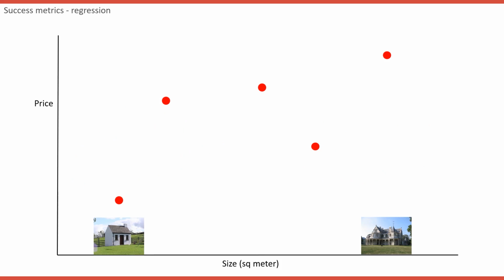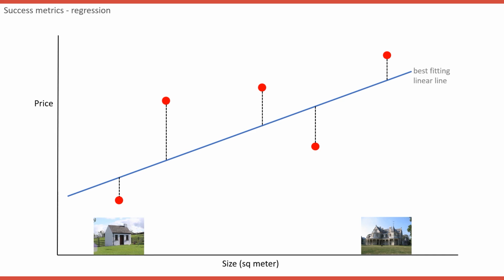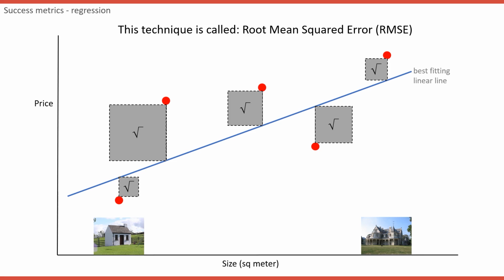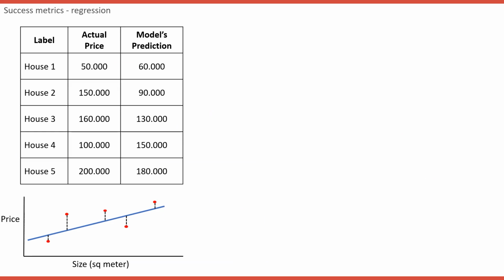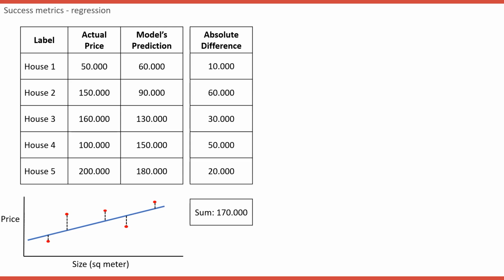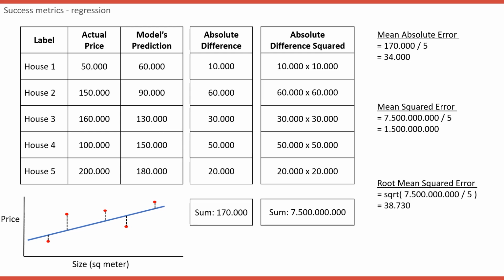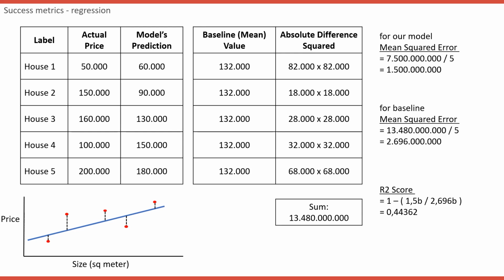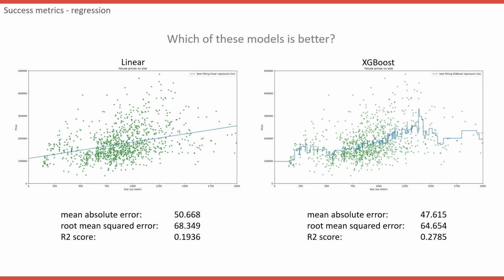07. Supervised Learning - Regression Success Metrics